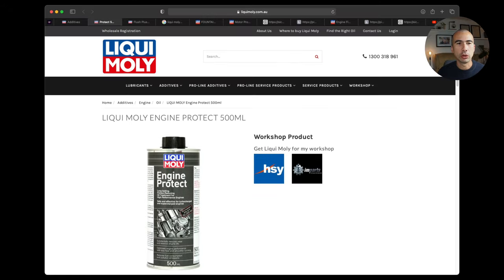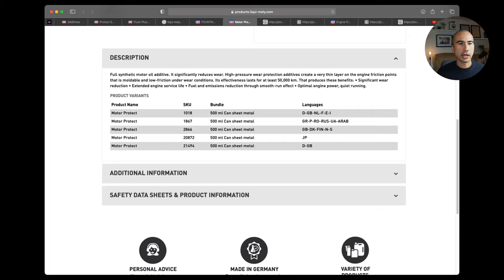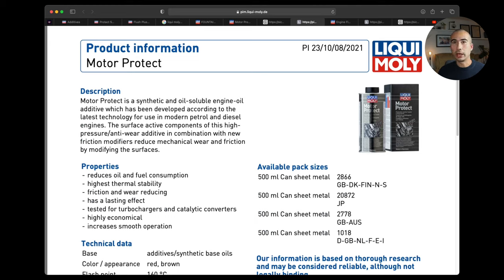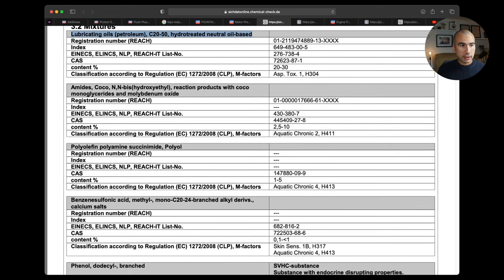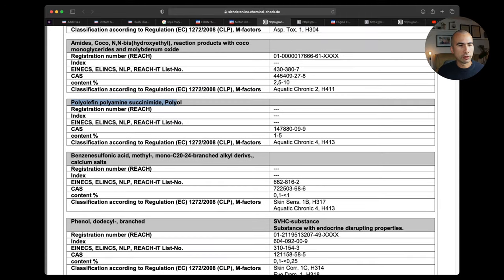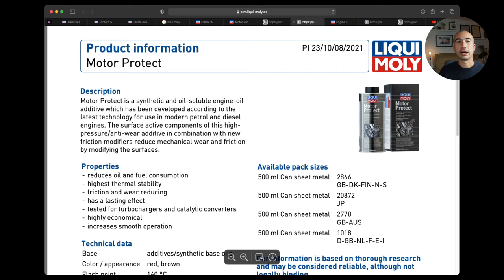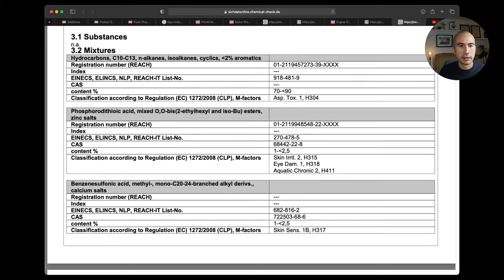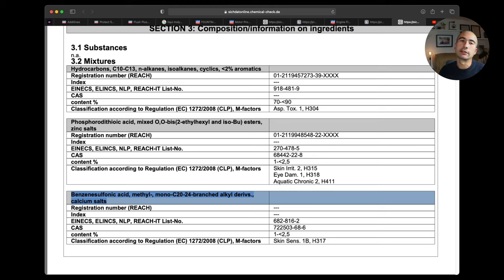What is actually in a motor oil additive like Liqui Moly?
Engine oil additives and flushing additives are very popular consumer products. But beyond the claims made by the manufacturers, how can we actually know what's in them? In this video we will take two Liquid-Moly products and sort through publicly available documentation to see if we can identify how effective they might be, and what the use cases are for these motor oil top treat products. Should they be used before or after an oil change? Can they be safely added to any oil? What kind of lubricating additives do they replenish?

If you're looking for a more structured learning environment, head over to the Lubrication Exchange where you can access lubricant and oil related training for just $7USD per month.